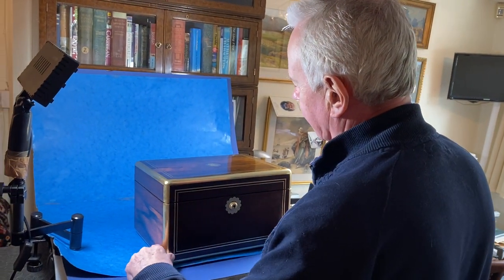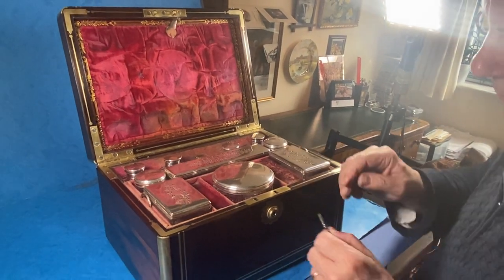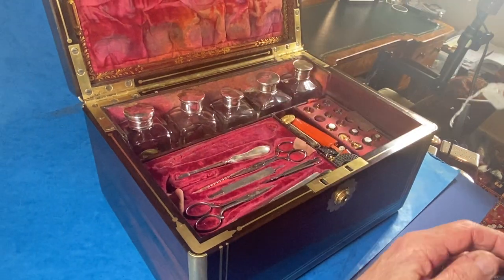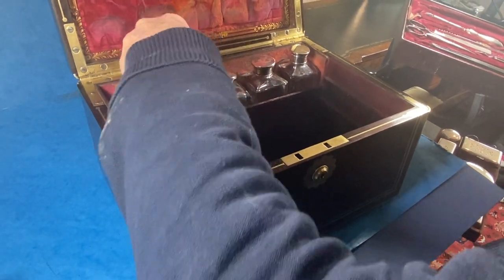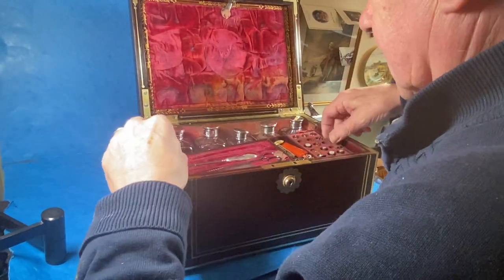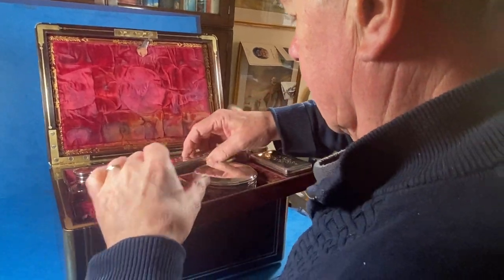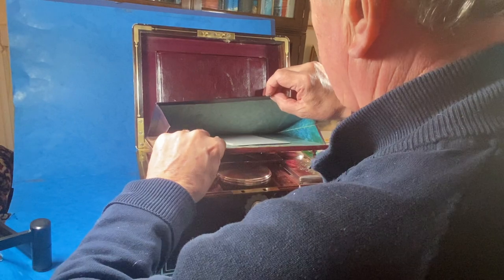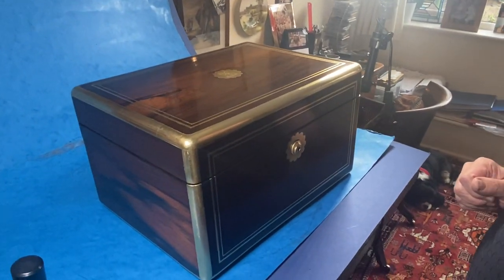Georgian Rosewood Brassbound Vanity Box.